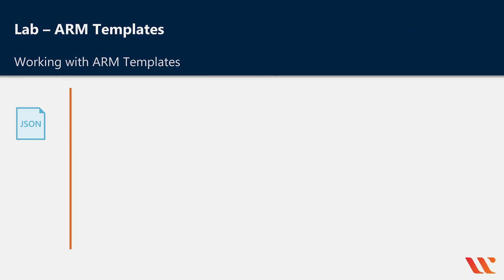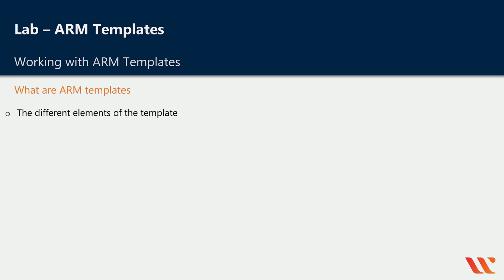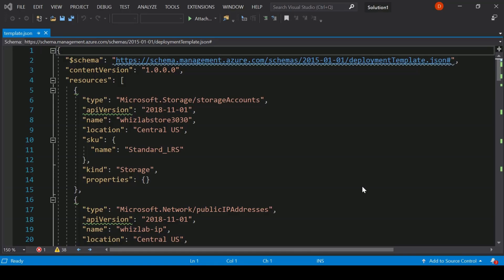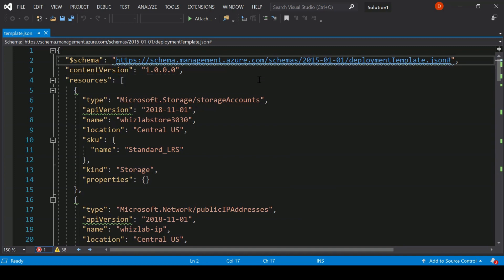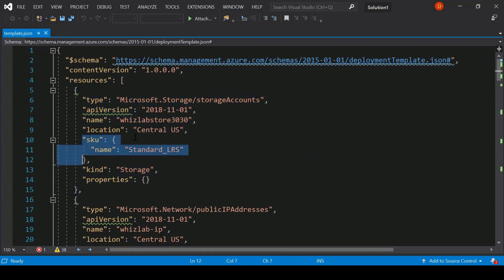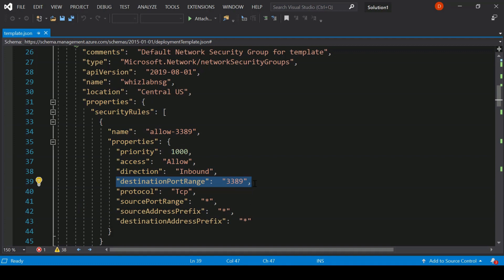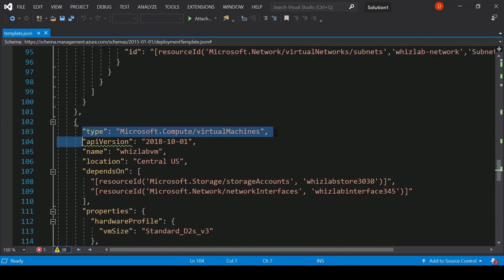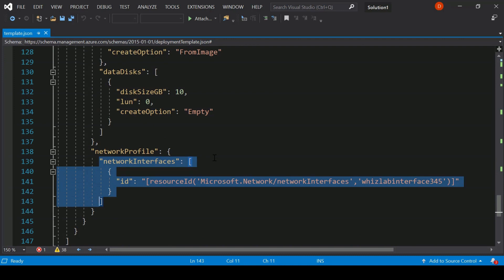What is Azure Resource Manager (ARM) Template and How to Use Them for Virtual Machines on Azure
In this video, we will explore what Azure Resource Manager templates are and how they can be used for creating and managing virtual machines on Azure. We will cover the basics of Azure Resource Manager templates, explain why they are important, and provide a step-by-step guide on how to use them for deploying virtual machines.